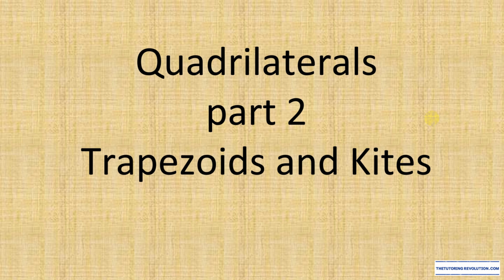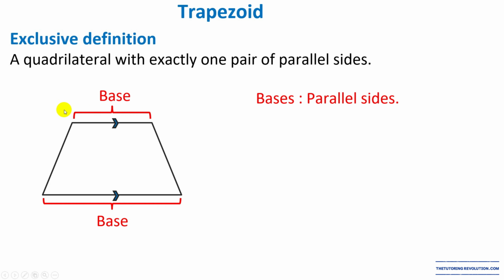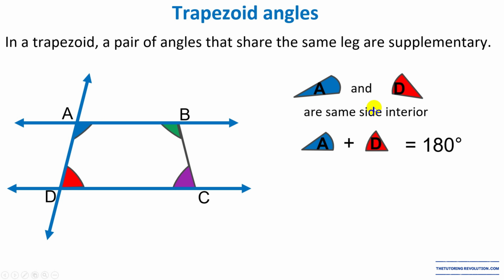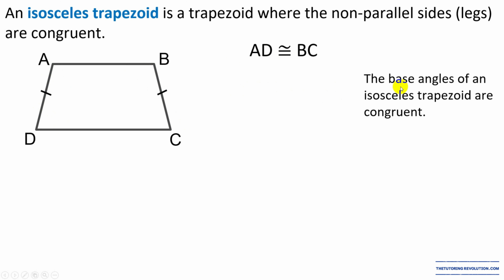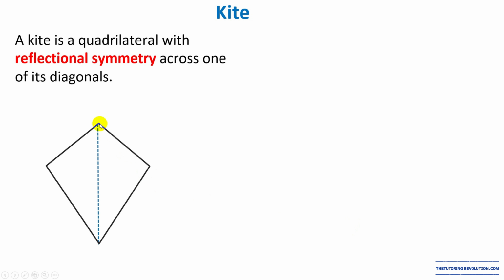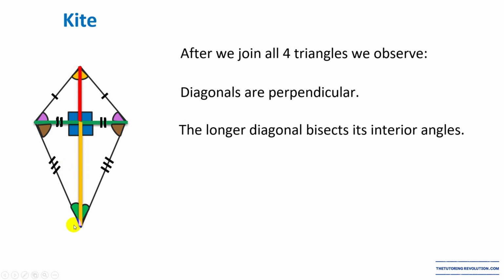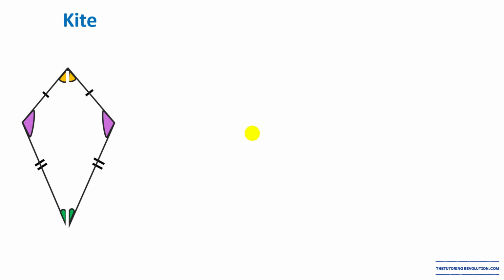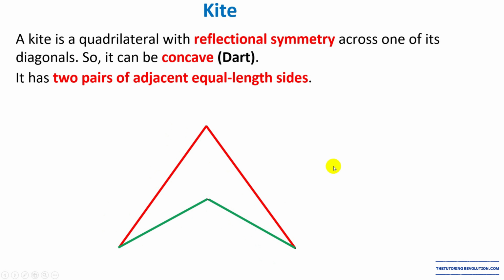Quadrilaterals part 2 Trapezoids and kites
We will learn the properties of Trapezoids (including isosceles trapezoid)  and kites.